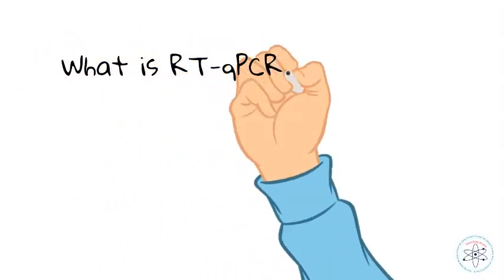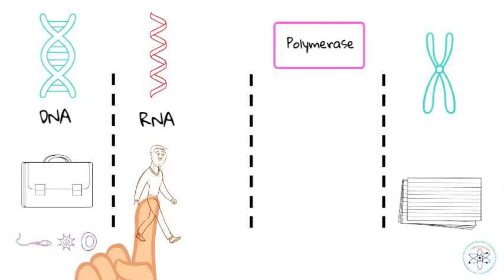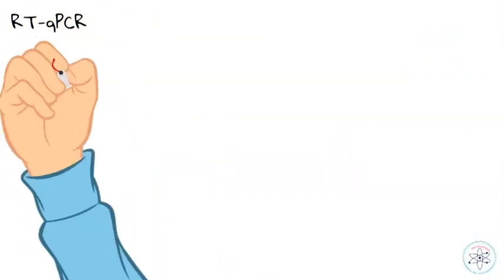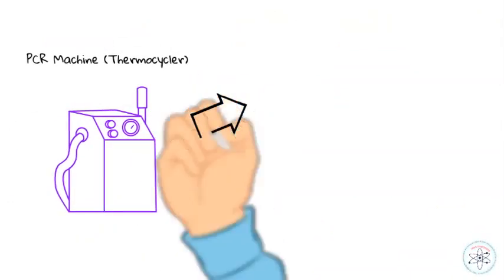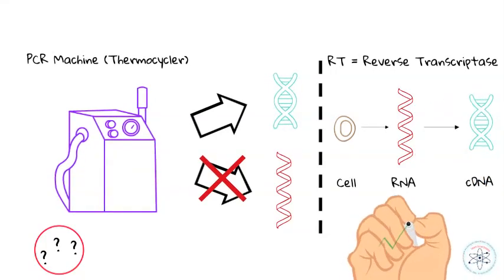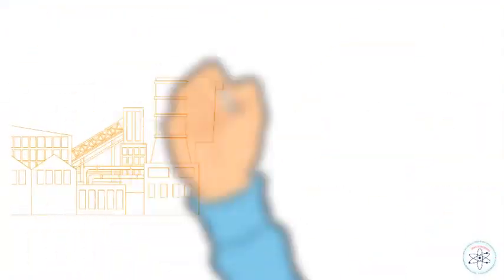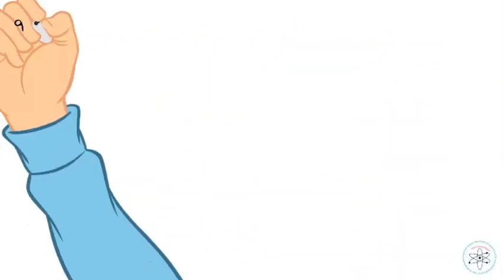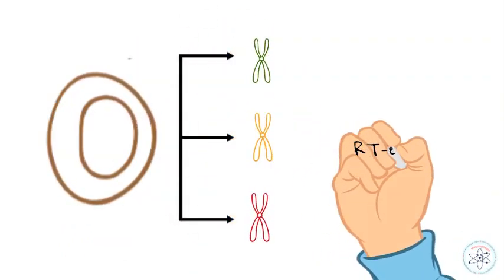What is RT-qPCR? | In Under 2 Minutes | Sharon Asariah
Sharon Asariahs entry for the 2023 Break Through Junior Challenge!